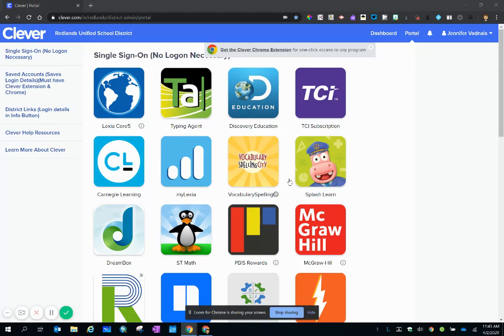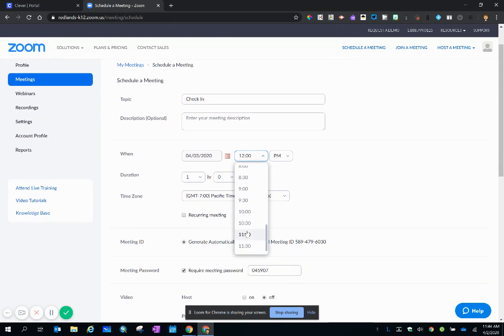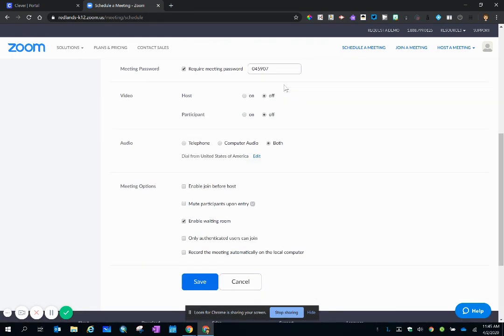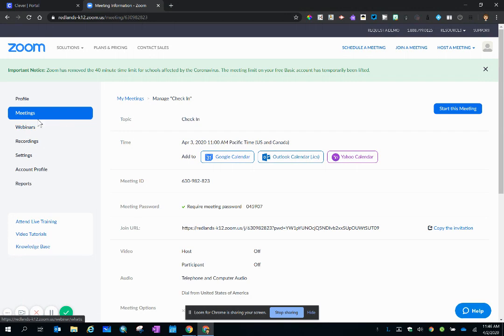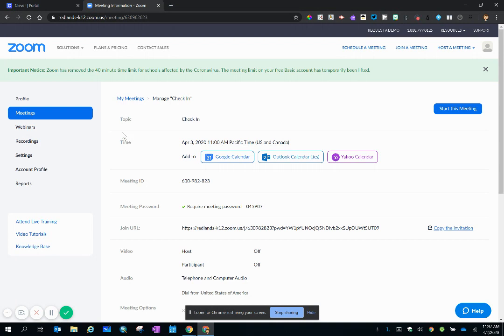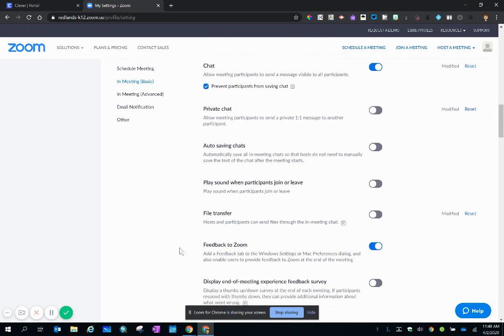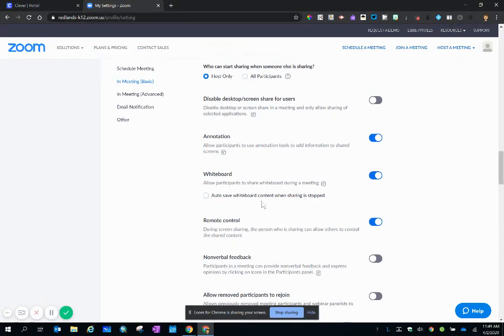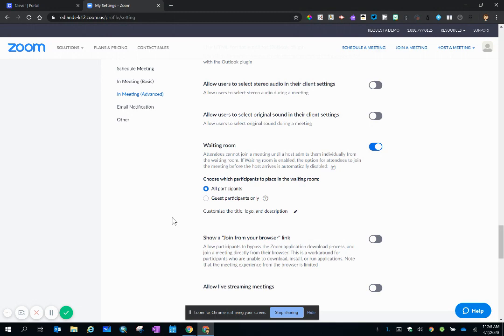Creating a Zoom Meeting From Your Clever Account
A video walkthrough demonstrating how to access Zoom through your Clever account and how to set up a new meeting.